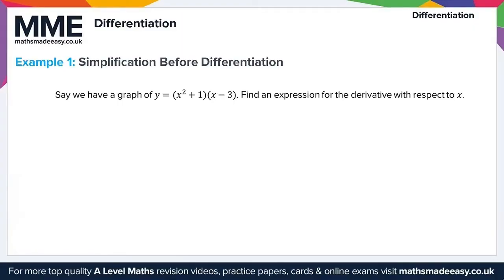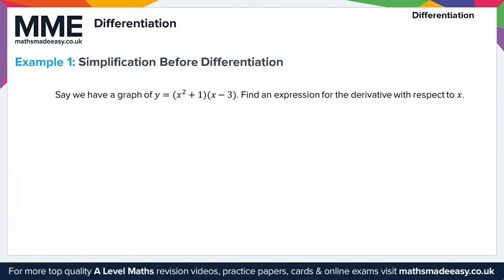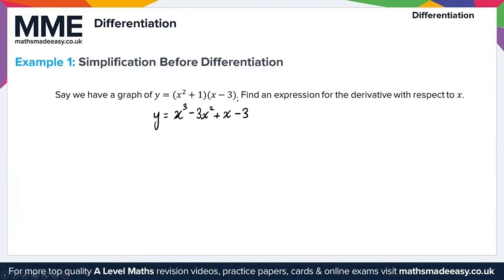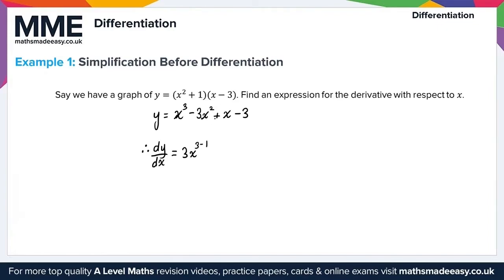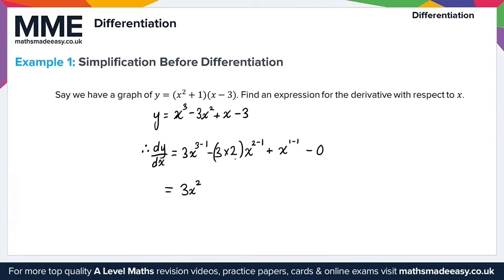79 - MME - A Level Maths - Pure - Differentiation Examples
This is the Maths Made Easy video on A Level Maths - Pure  - Differentiation Examples